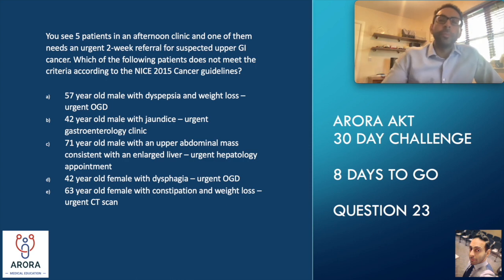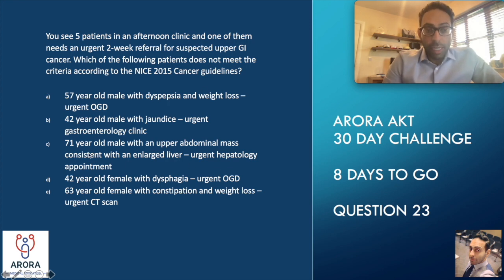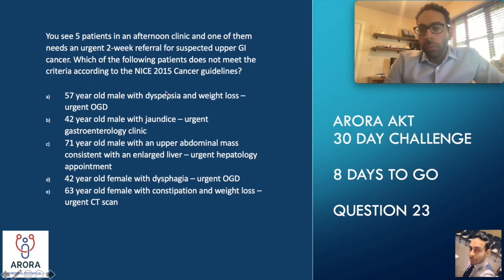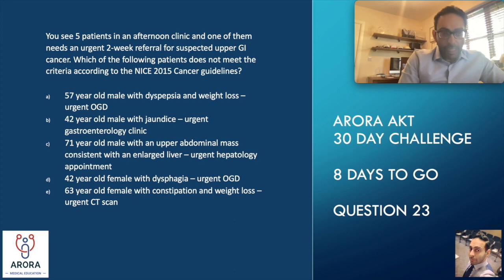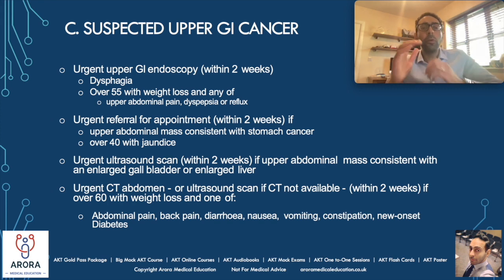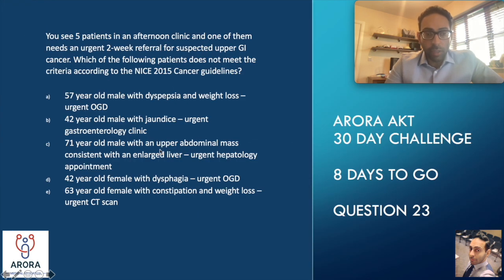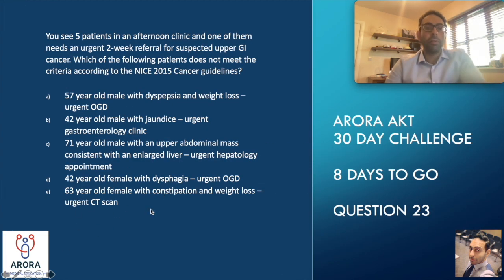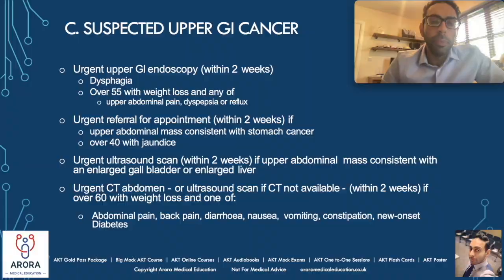Upper GI Cancer Referral - Day 23 of AKT 30 Day Challenge